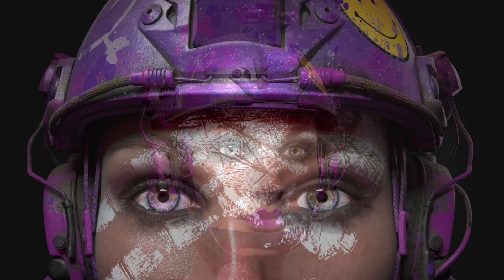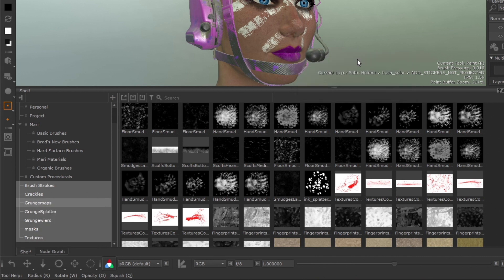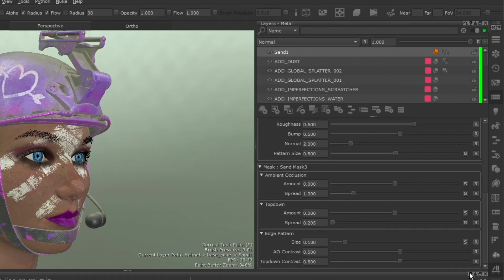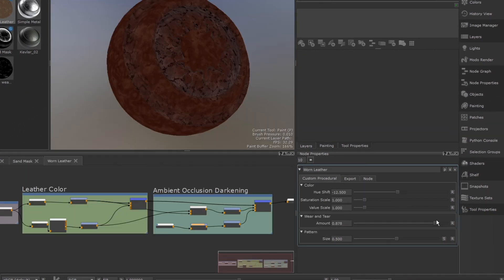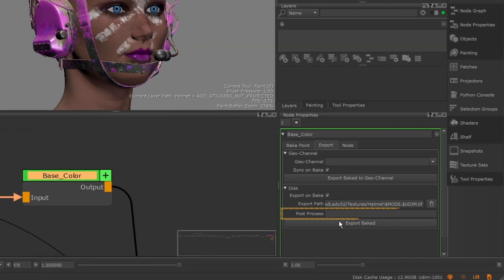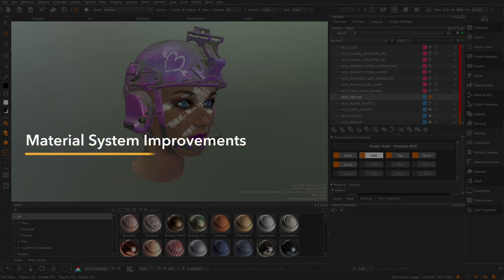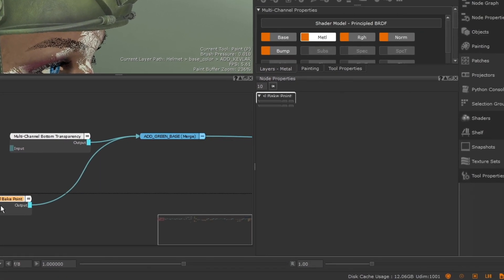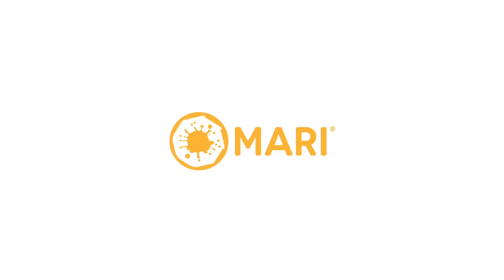Mari 4.7 | Overview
Enjoy Mari 4.7, with its new procedural mask workflow for rapid applications of mesh map driven procedural mask presets. This extended workflow along with new custom procedurals allows artists to author, share and use procedural presets to quickly fill the look of a channel and mask layers.

Discover a more efficient way to access your large libraries of presets with the improved Shelf palette. With a refreshed UI, artists can enjoy an optimized workflow, along with easy access to all content with extensive filtering.

Plus, with a new shader mode, artists can view materials in isolation without having to change any layer visibility settings, allowing artists to fine-tune their Materials within a full lighting response context.

We’ve also extended the Post Process feature to Bake Point Export Streaming. Look development artists can now stream Mari texture data directly into Katana render engine’s native formats, allowing for faster and more efficient iterations of painted data that feeds into a Katana Network Material.

Experience the latest advancements in look development with increased efficiency and interoperability thanks to Mari 4.7— giving artists all they need to continue creating awe-inspiring textures and more.

00:00 Mari 4.7
00:08 Refreshed Shelf Palette
00:41 Procedural Masks
01:25 Bake Point to Texturing Streaming
01:53 Material System Improvements